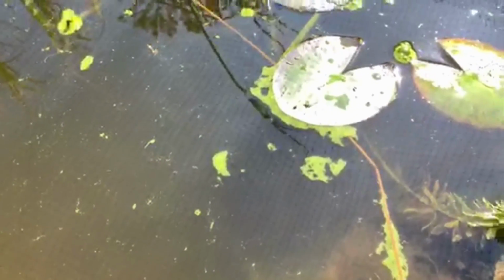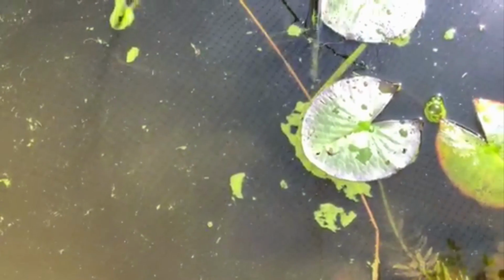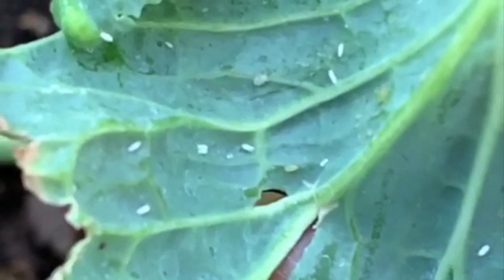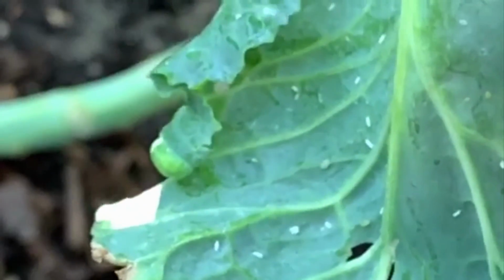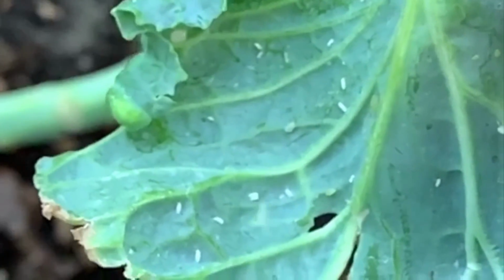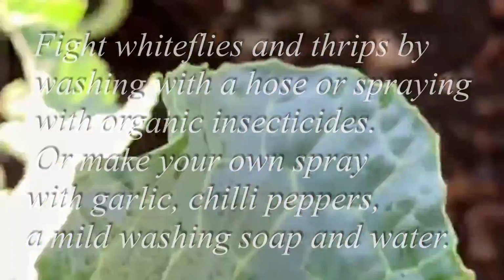Three gardening questions answered by garden designer/author in northern Los Angeles County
A record hot summer in the Santa Clarita Valley and Northern Los Angeles areas have presented three unique garden reactions for different parts of our landscapes. The climate is becoming more noticeably extreme and plants and garden pests are either suffering or thriving as a result. We need to keep observing what our gardens are telling us they need. Here are some tips on handling unusual pond, insect and edible gardening issues this October and November.